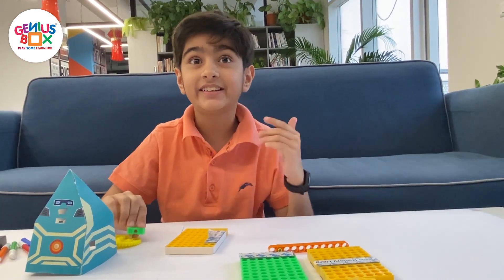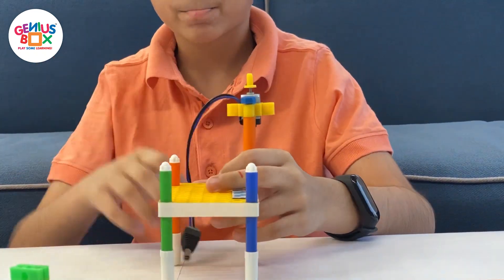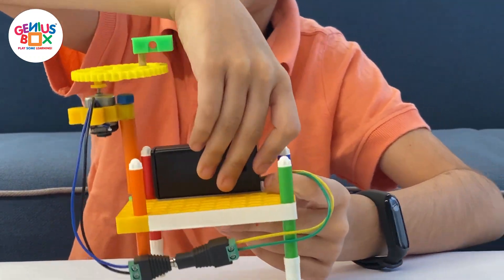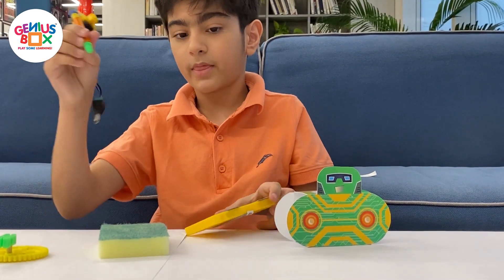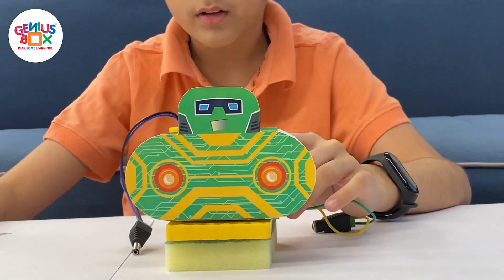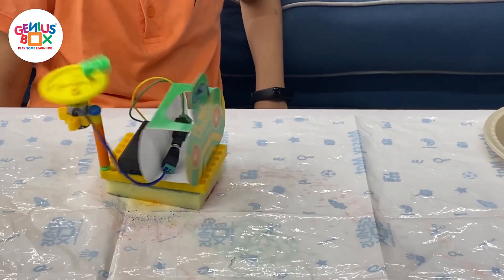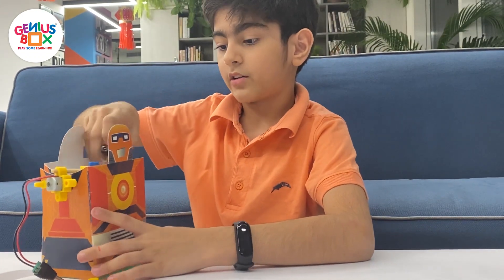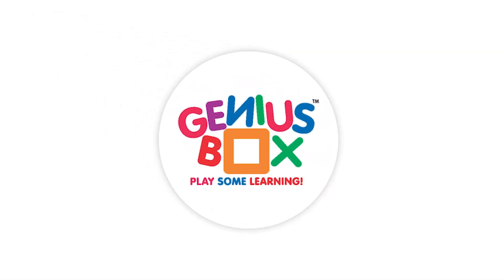Wiggle Bots Genius Box D.I.Y. Activity Kit | Design Robots!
Introducing Genius Box “Wiggle Bots” 3 in 1 Kit!

This educational kit will take your young innovators to the fascinating world of Machines & Robotics. A fitting way to introduce the kids to the world of STEM learning.

This kit includes :

1. Hover Bot: A fun hovering robot which can perform nimble movements to create colourful patterns with gears, pvc plate, motor assembly, sponge, connectors and battery
2. Tinker Bot: A cool tinkering robot that doodles to create fun designs with Axels, Gears, Sketch pens, motor assembly, pvc plate, connectors and battery
3. Clock Bot:  A fun robot that wiggles around like a clock and makes its own abstract art with rotating arm pvc stick, sketch pens, motor assembly, pvc plate, connectors and battery
4. A Jr. Robotics Engineer Certificate